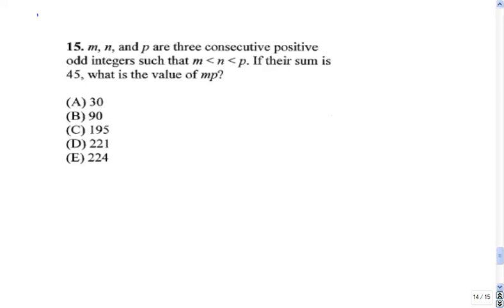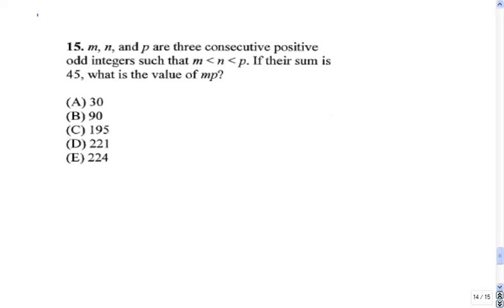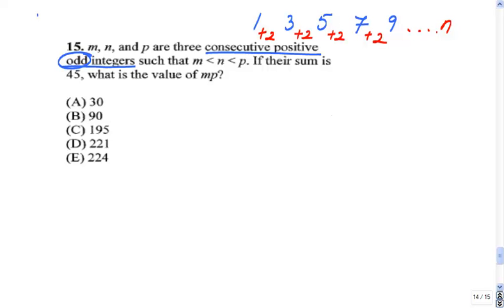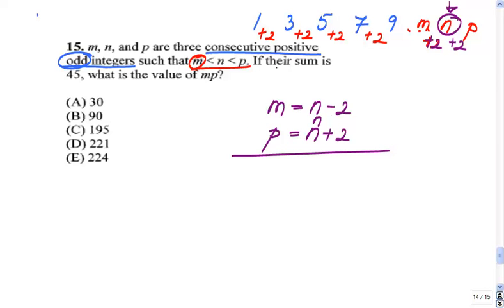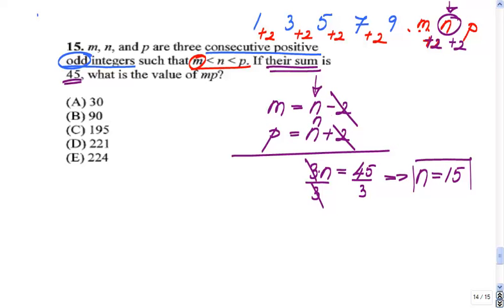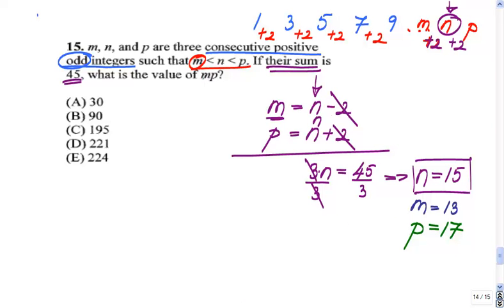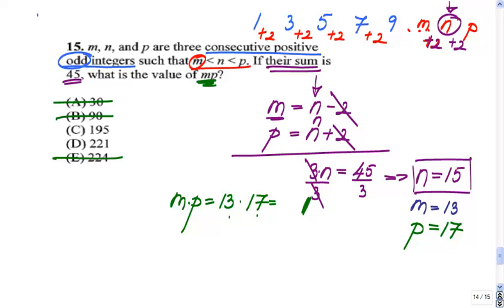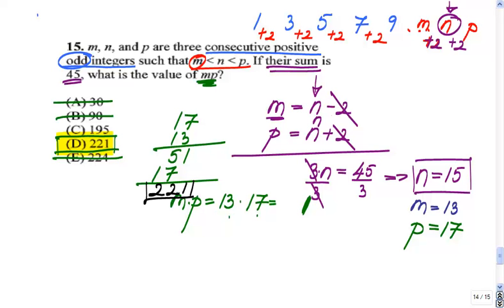Equation with consecutive odd integers